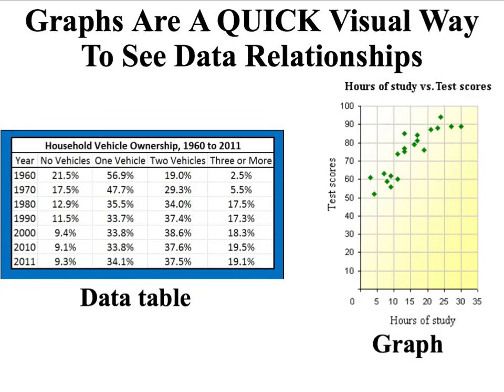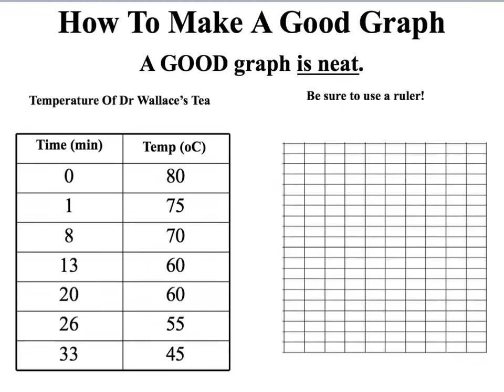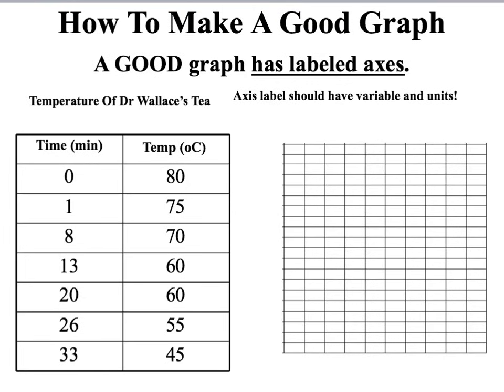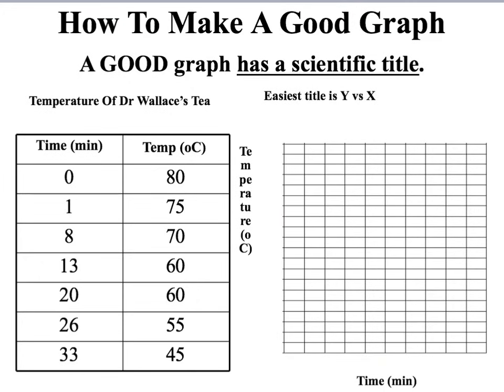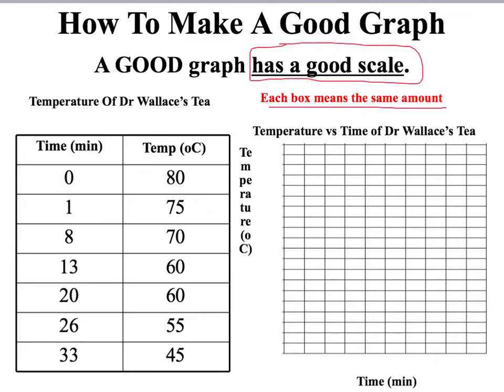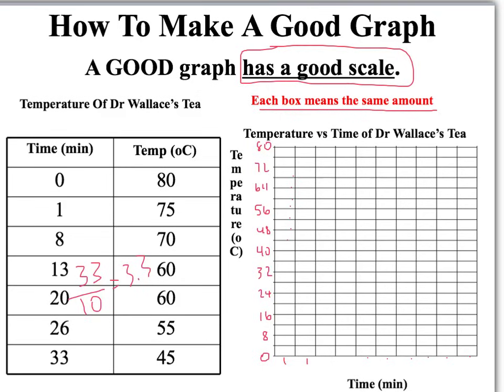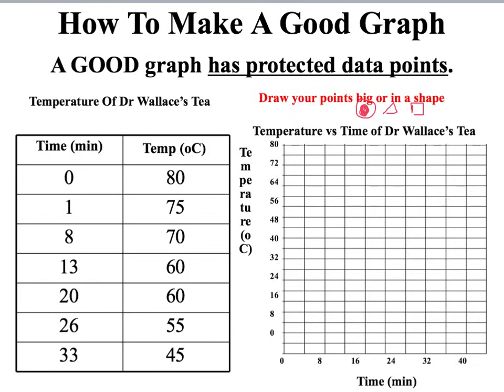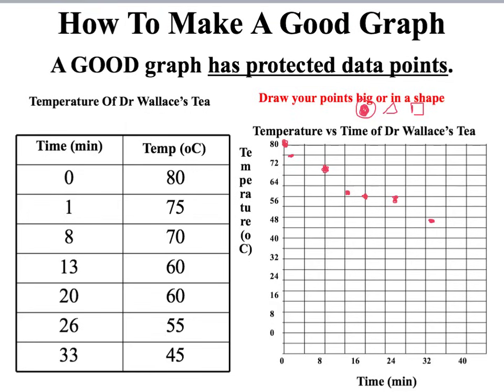Physics 519 - How to make a good graph